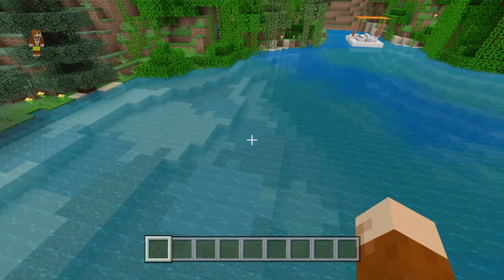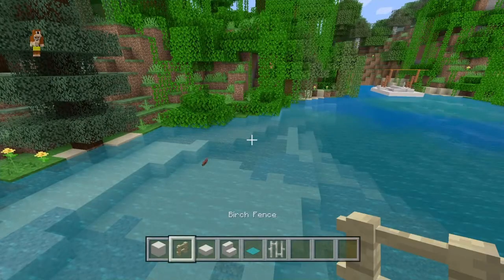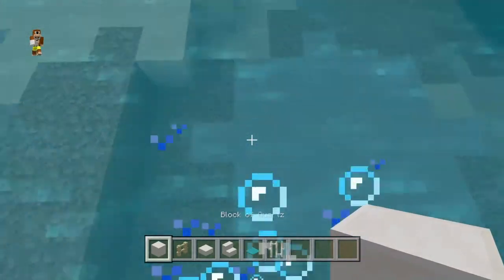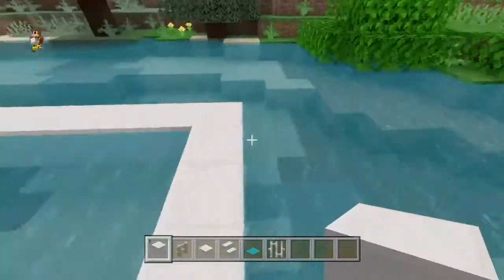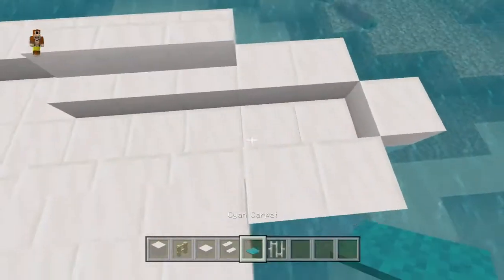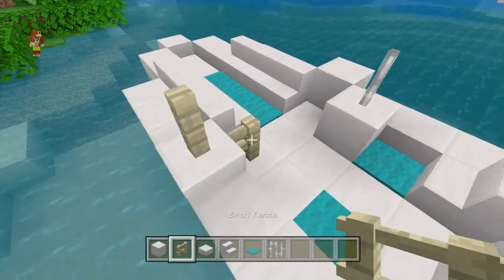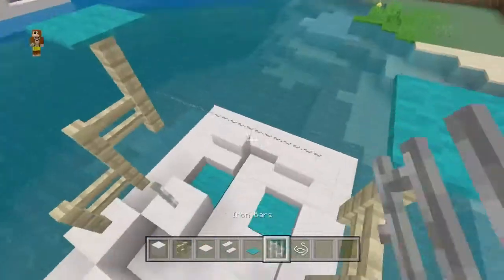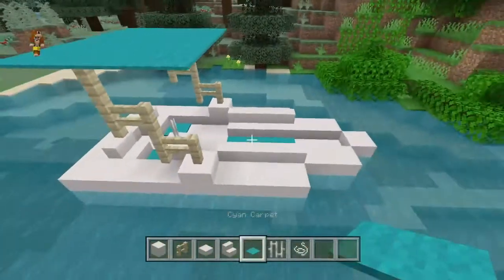how to build a boat*